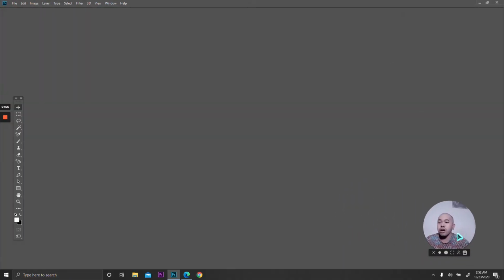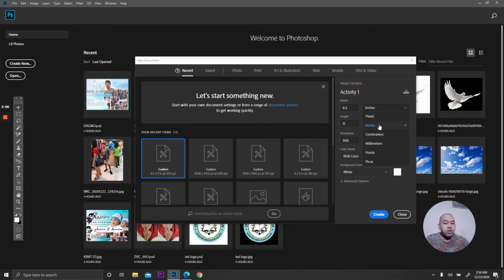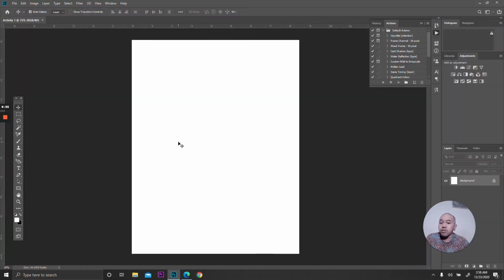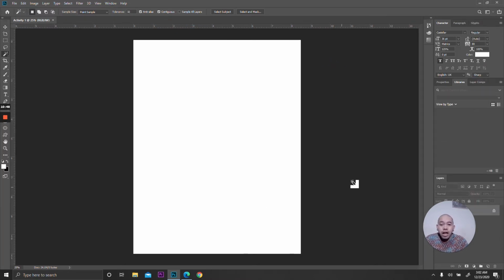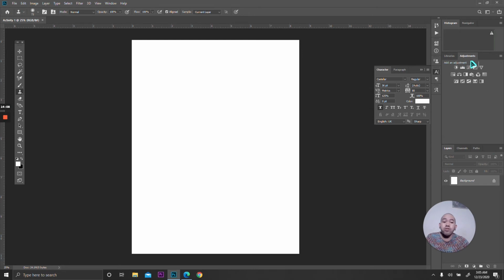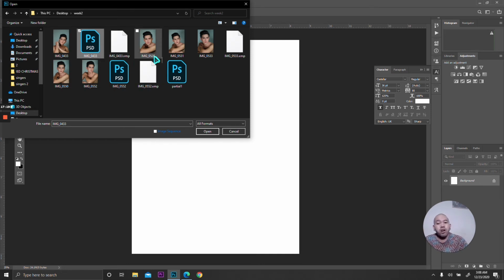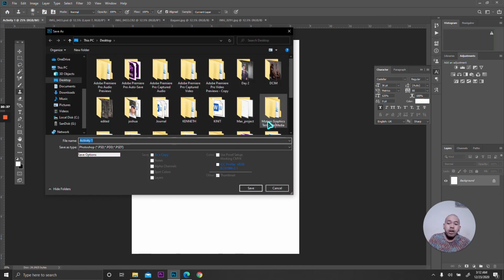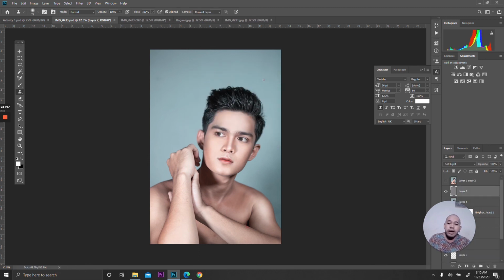The Photoshop Interface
In this video tutorial, you will know what are the parts of the interface of the software, adobe photoshop. You will also know how to open a file, create a file, and save a file.